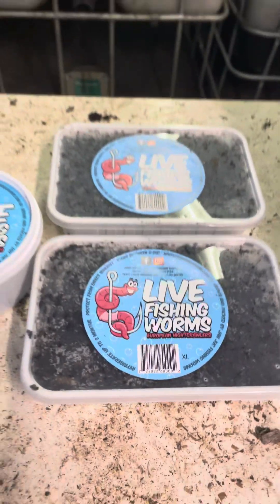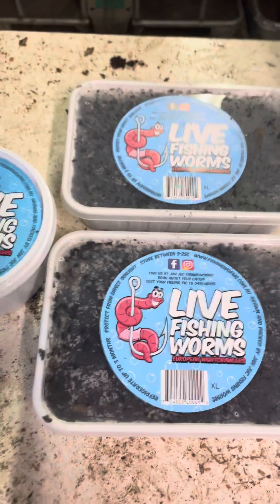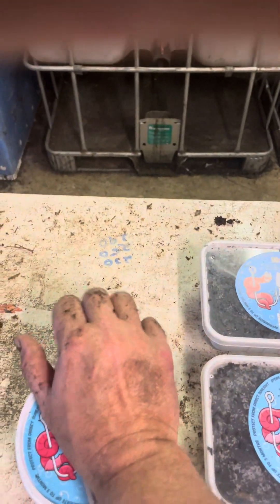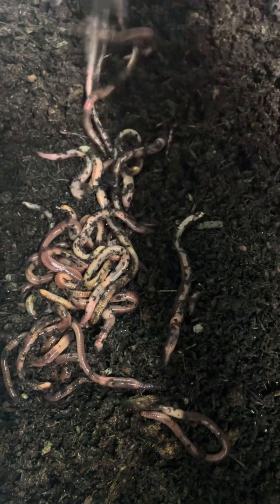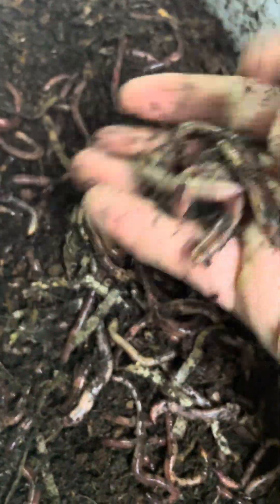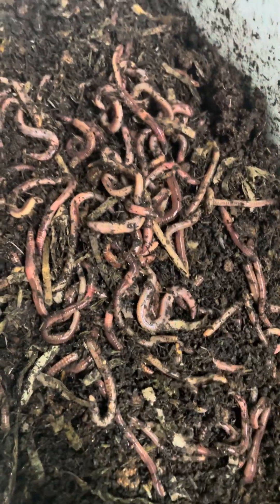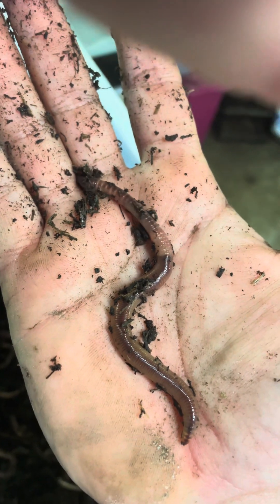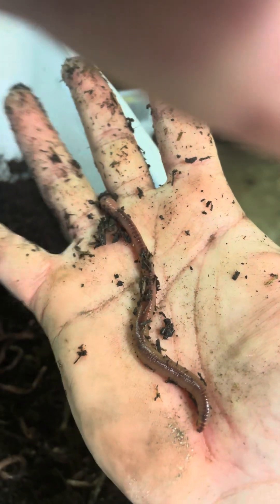Unboxing of European nightcrawlers ￼🇳🇿🪱